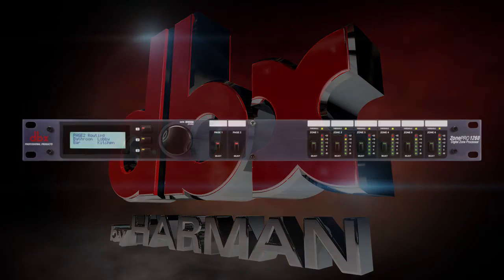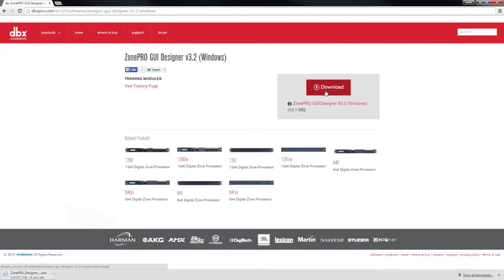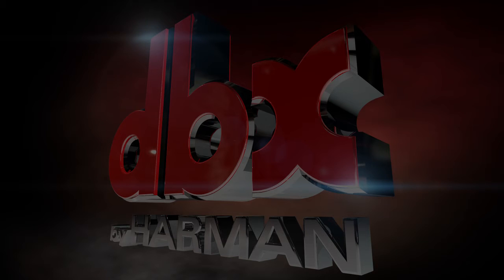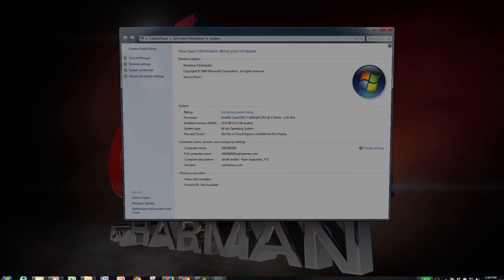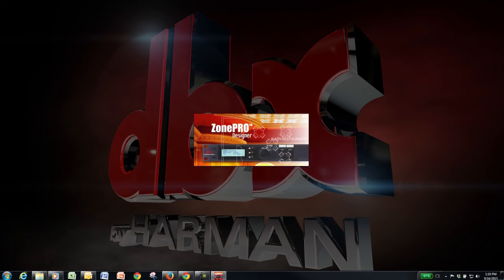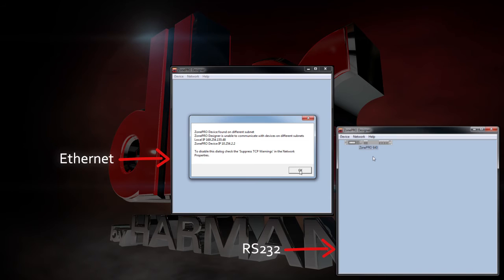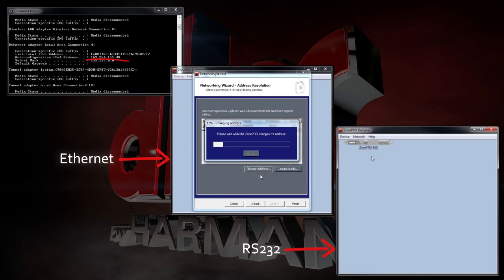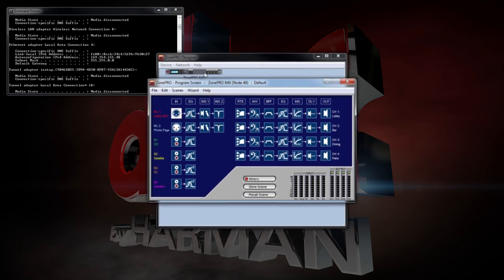Connecting a dbx ZonePRO Processor to ZonePRO Designer Software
This video will show you the process for connecting a dbx ZonePRO™ hardware device with ZonePRO Designer Software.

The ZonePRO products have long been the obvious choice for managing commercial audio applications. They’re easy to install and use – thanks to step-by-step setup wizards – and they’re backed by long track record of dbx reliability. The fact that so many are in use in locations worldwide speaks to their popularity and dependable performance.

Also, make sure to sign up to receive our latest updates and sign up to our mailing list